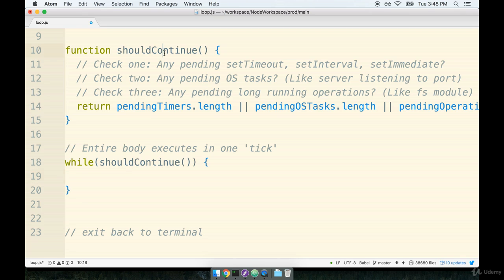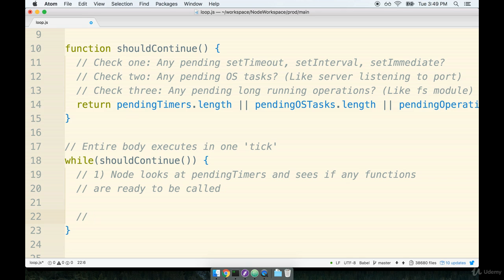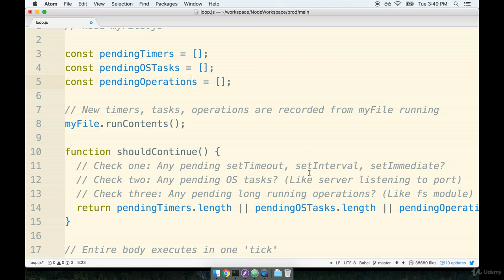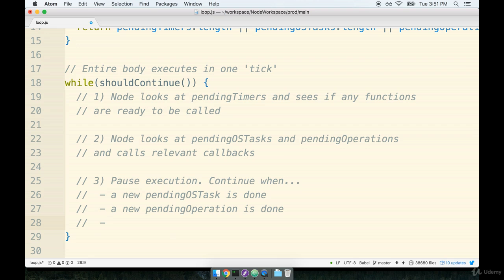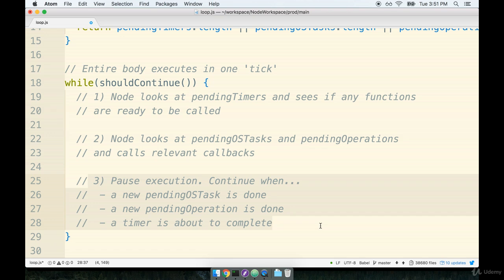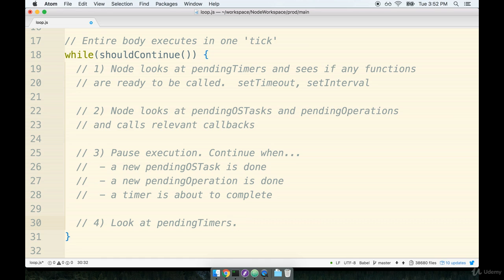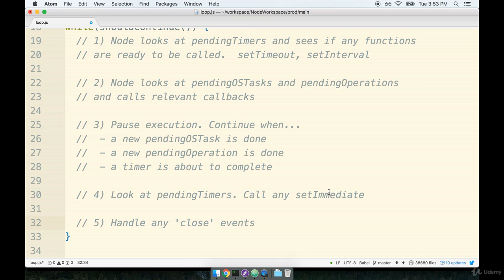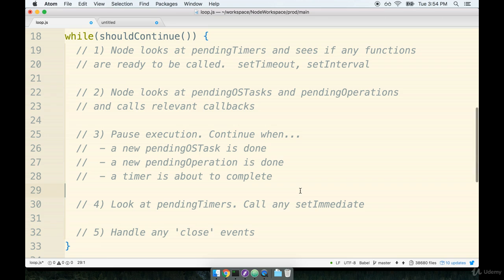A16 Event Loop Ticks